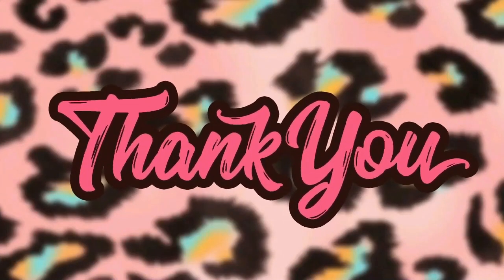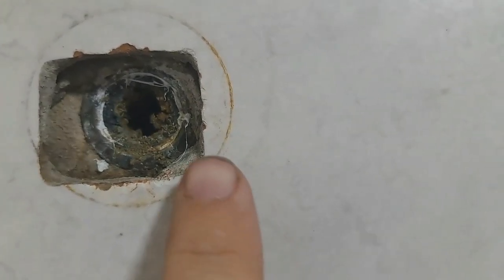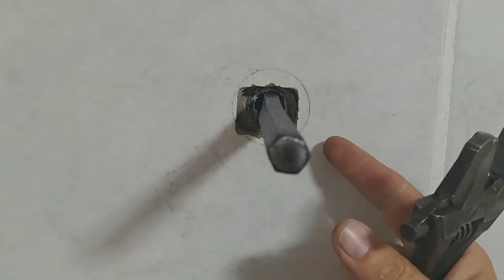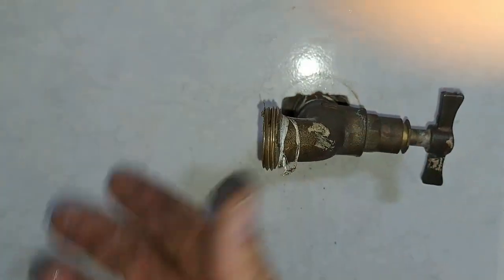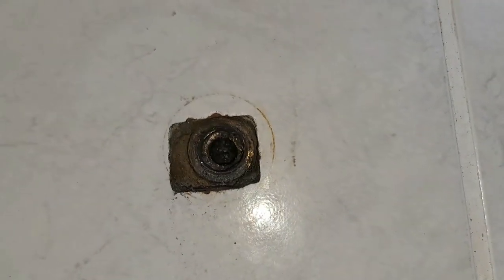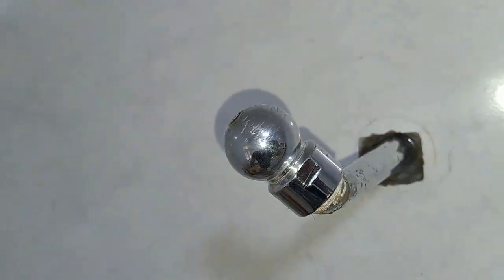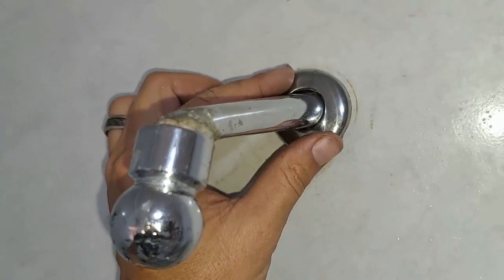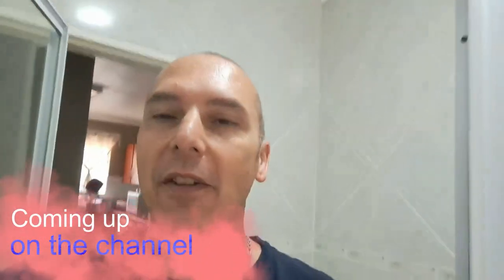How to repair a broken shower head reloaded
Hi guys. I had to re upload this video due to YouTube being assholes again and giving me a copy right strike for copy free music. So here is the same video with no music.